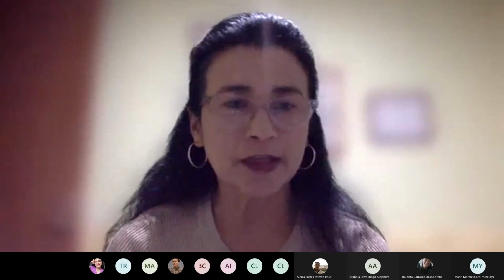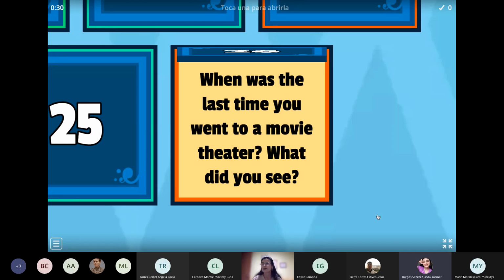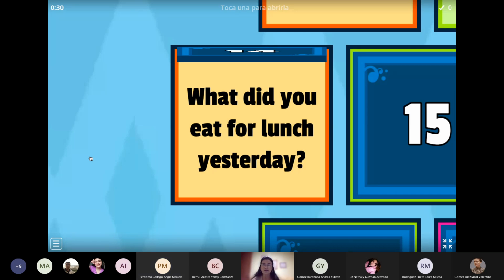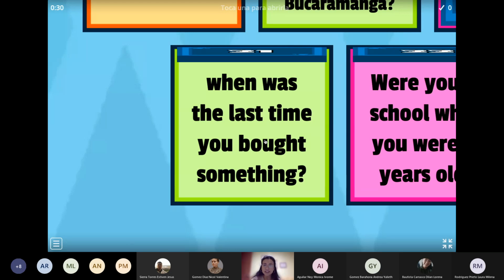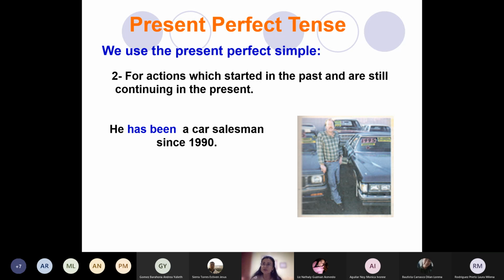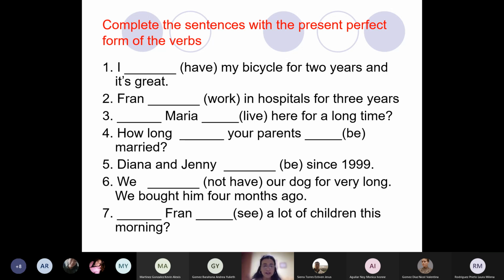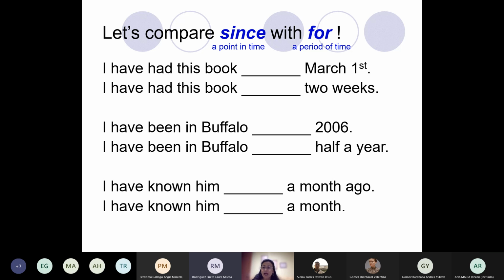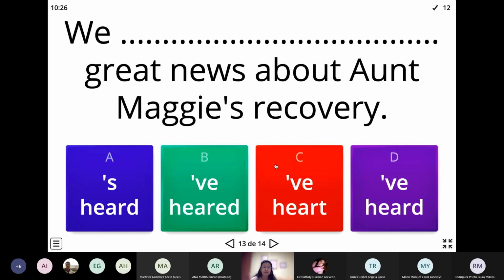ENCUENTRO SINCRONICO Past Simple & Present Perfect